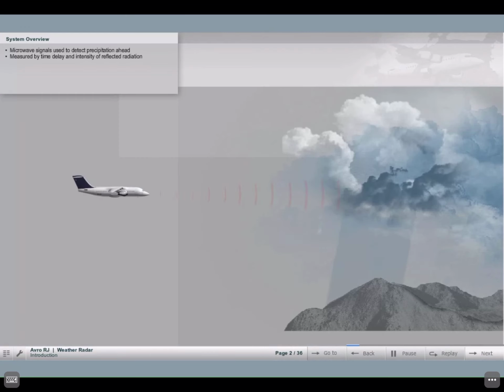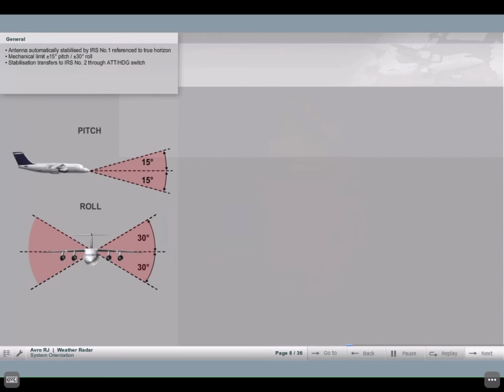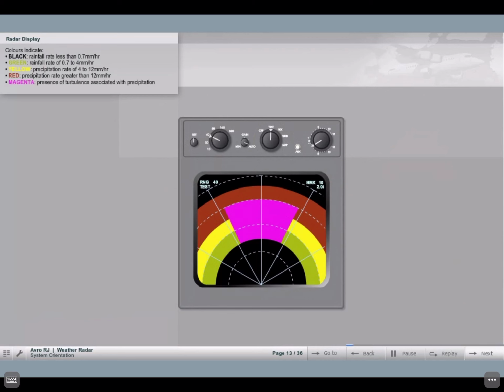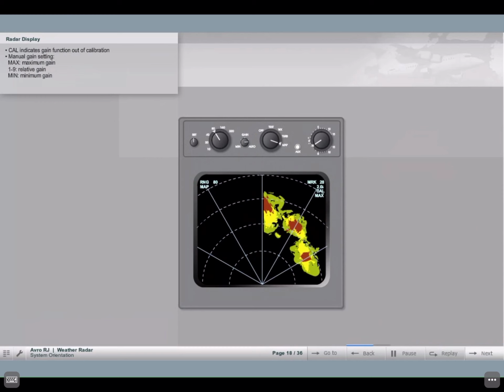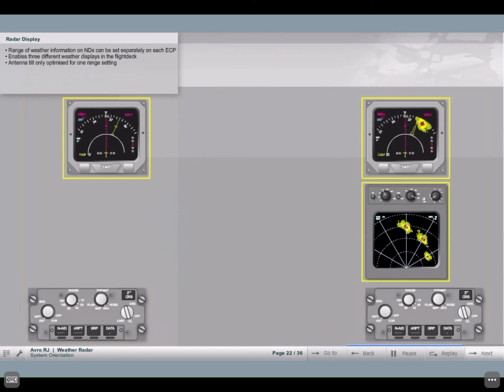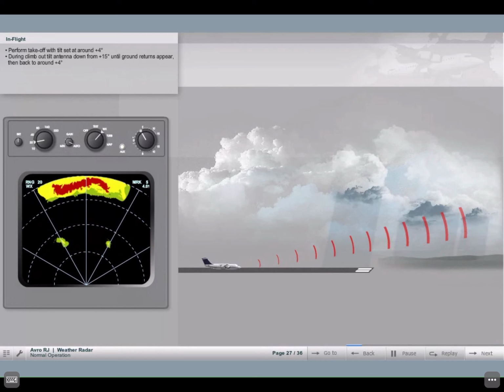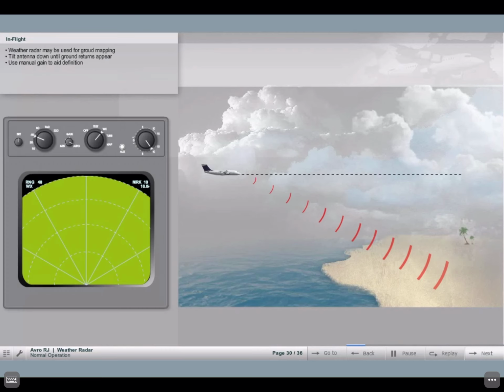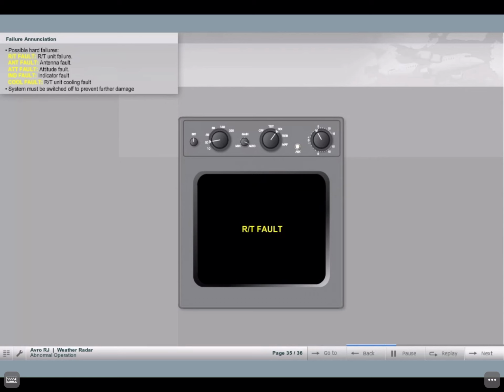WEATHR RADAR of BAe146 / Avro RJ